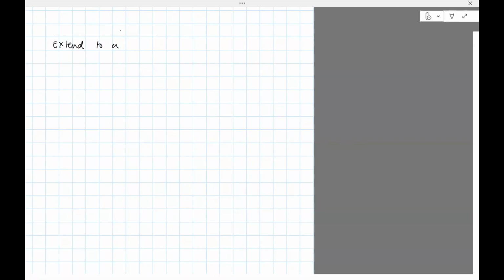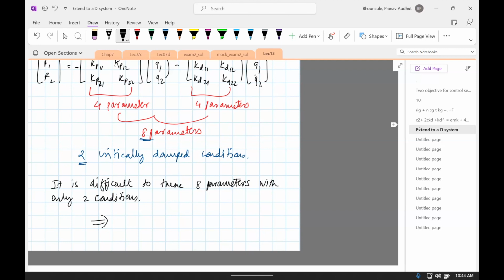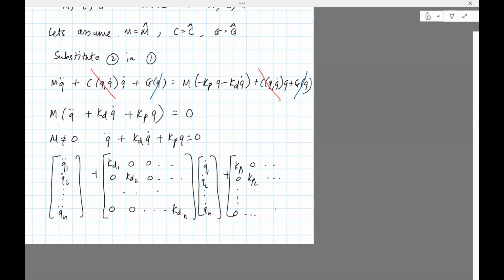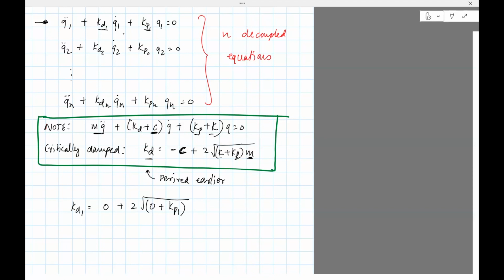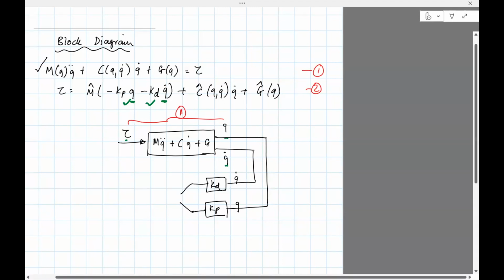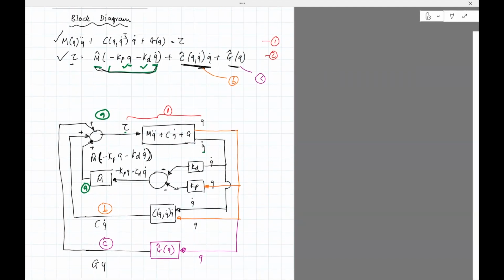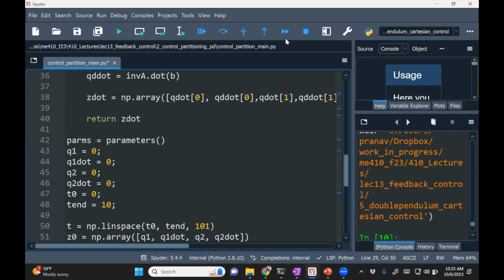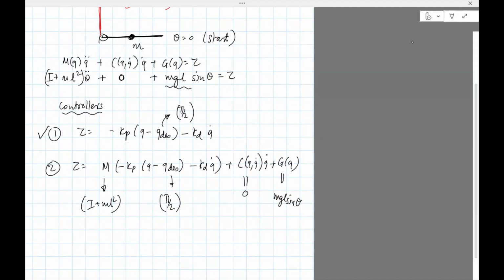Robotics Lec13b: Feedback Linearization, Critical Damping for n-dimension system (Fall 2023)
This video shows how to extend feedback linearization to a n-dimensional system. This is illustrated on a simple pendulum example with numeric code.